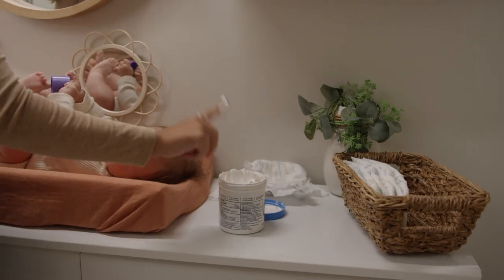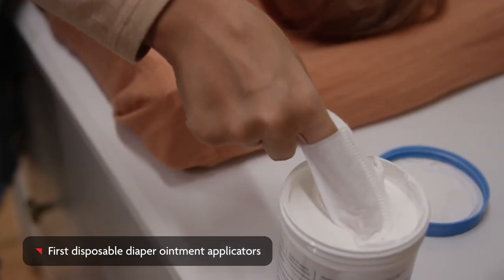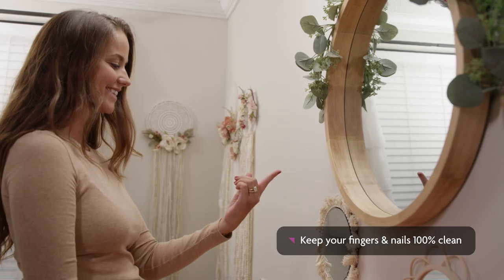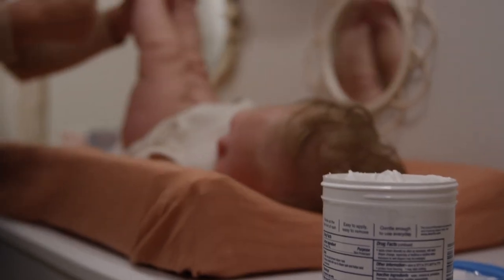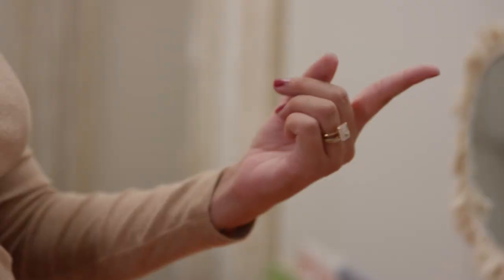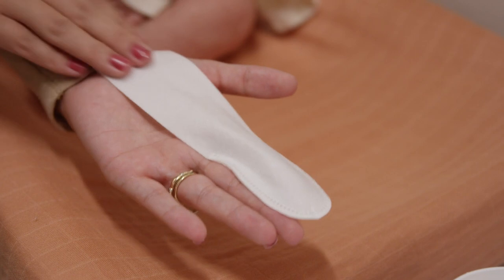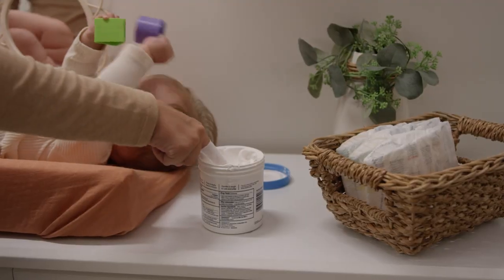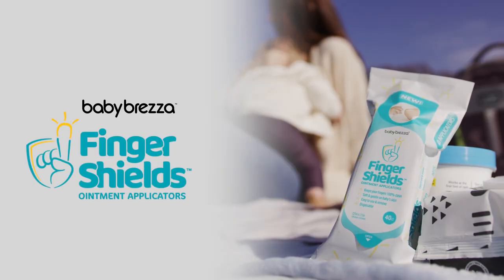See How Easy It Is To Use Diaper Cream With Baby Brezza Finger Shields!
See revolutionary Baby Brezza Finger Shields in action and how they keep your fingers and nails 100% clean when using diaper cream. They are the first 100% mess-free ointment applicator. Just slide on, use and throw away. Soft and gentle on baby -- and eco-friendly too since they use 50% less material than a standard baby wipe which most people use to clean diaper cream off their fingers and nails after a diaper change.